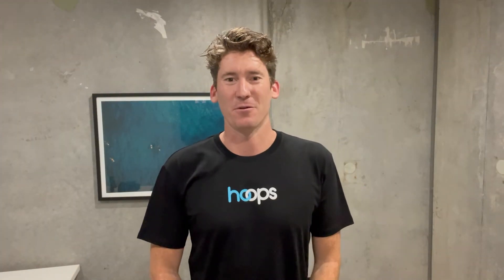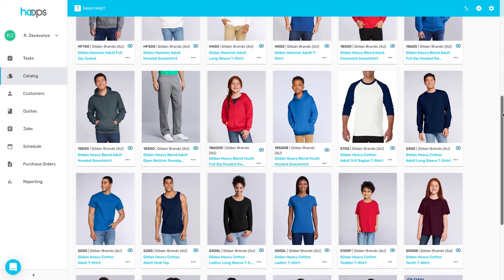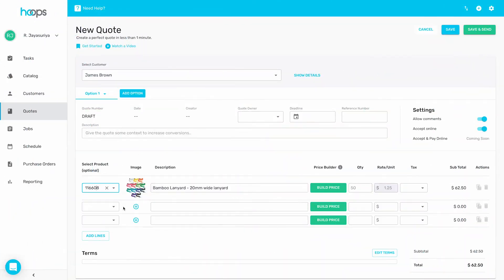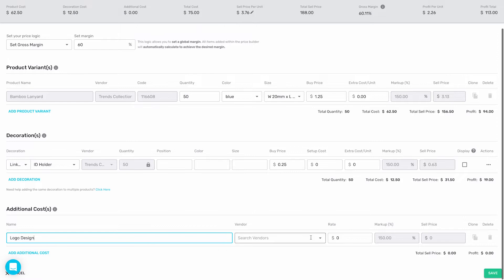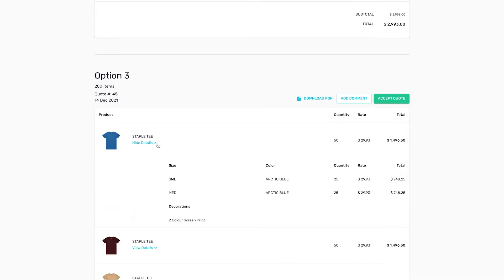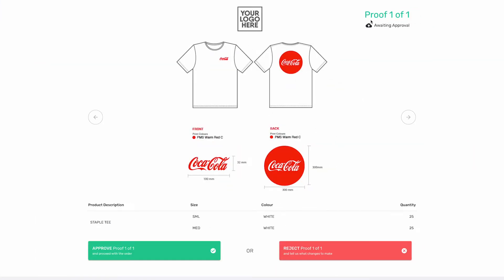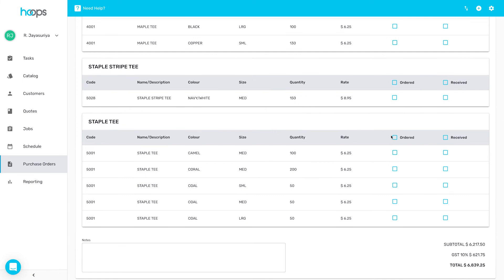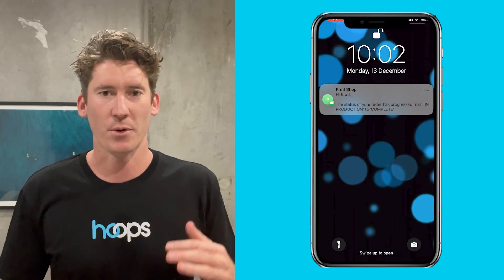This is what Hoops can do for you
See the top 4 things that Hoops can do to help you save time,  grow your sales, and have greater visibility & control.

In this video, you will see how quick and easy it is to use Hoops to run your entire business from initial quote all the way through to delivery. By powering your business with Hoops, you can do great things!

Additional Hoops Resources, Tutorials &  Helpful Information

Find Out More About Hoops & The Amazing Benefits of This Platform

Hoops is a business management software platform built specifically for the manufacturing industry. The quoting functionality is just one of the features included in our amazing software so make sure you check out more of our tutorials or simply sign up for a free trial.

Hoops is the best way you will ever run your business.